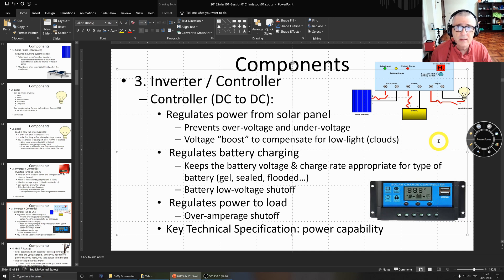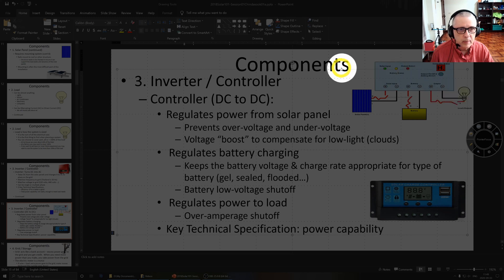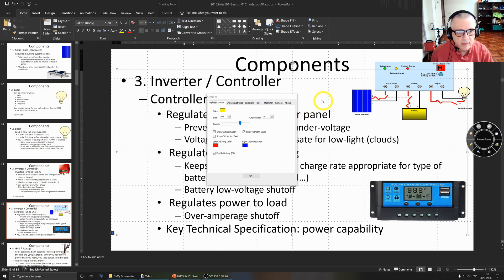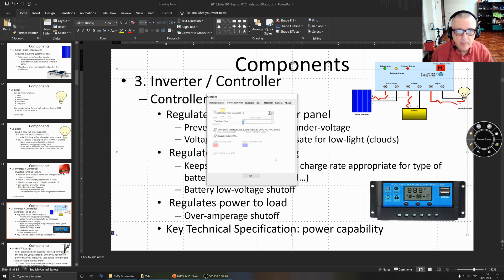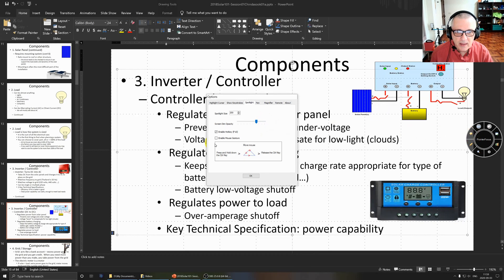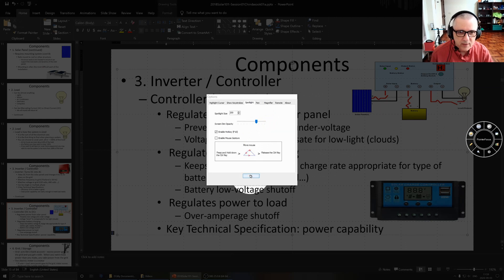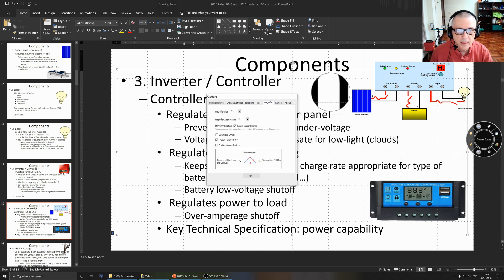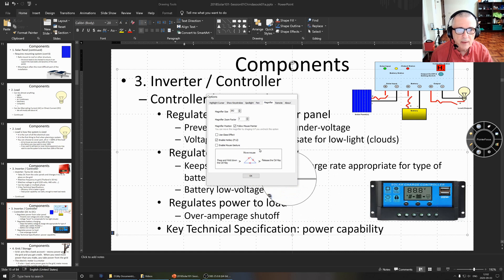Windows Presentation Tool / Highlighter (4K)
I found this useful.  It is a windows app for presenters, trainers, teachers, consultants... who want to make their presentations easier to follow.  It's much better than just a laser pointer.  You can highlight or spotlight the cursor, show keystrokes, magnify around the mouse, and do on-screen annotation.

Helps your audience see and focus on the area you are discussing.

It's $12.50USD at the time of this video.